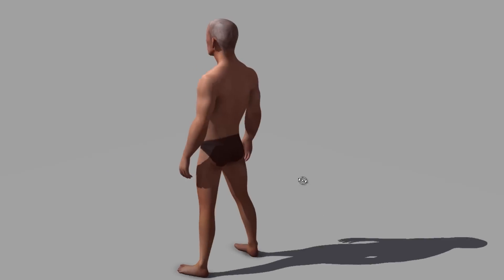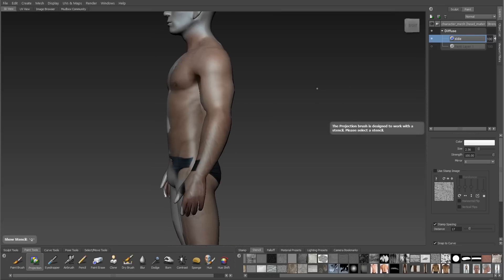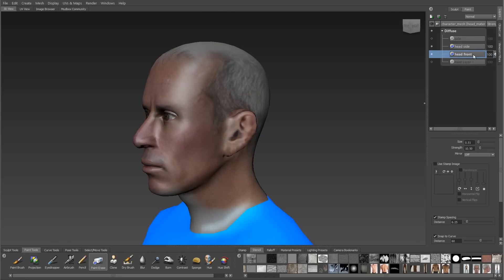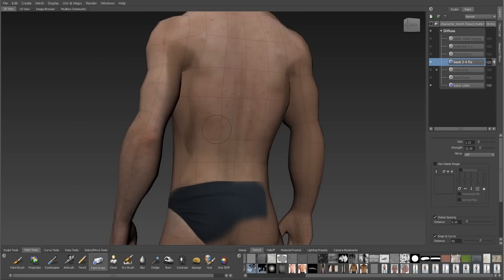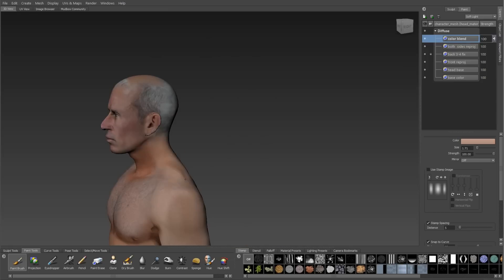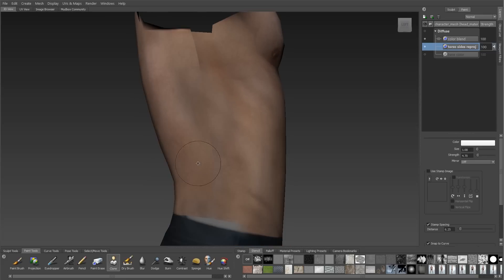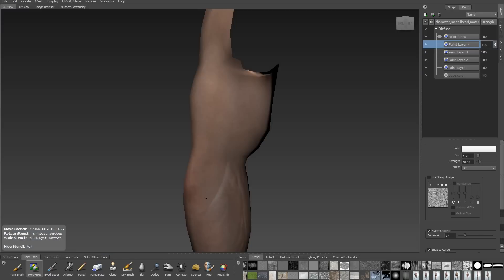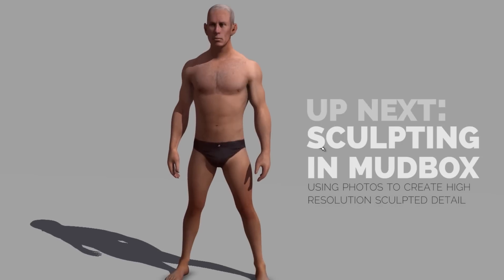MUDBOX CHARACTER TEXTURING: photorealistic skin projection painting tutorial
This Mudbox texturing tutorial covers projection painting - this is one of Mudbox's most powerful features! Using stencils, I show how to quickly and easily texture a character model!

Using photographs as stencils, I literally project the photo detail onto my character model, creating a realistic character texture with very little effort.

I also show techniques that will be necessary to smoothly blend the paint layers together, like using the clone brush, dodge and burn brushes, and adjusting layer colors.